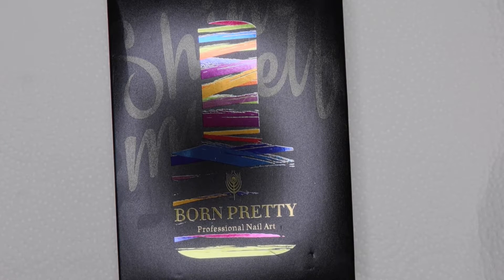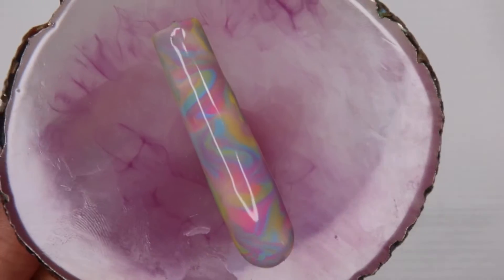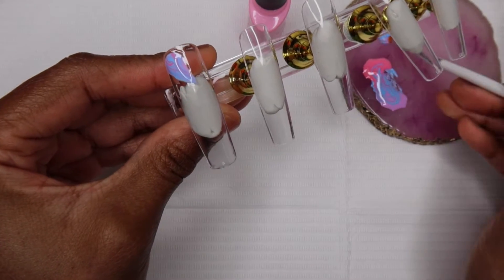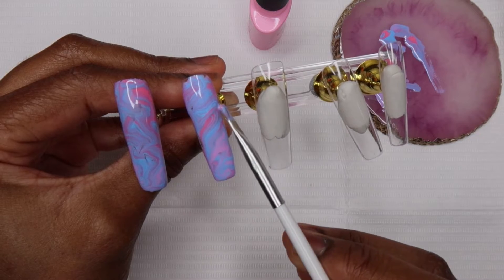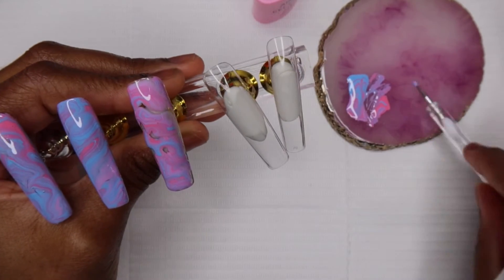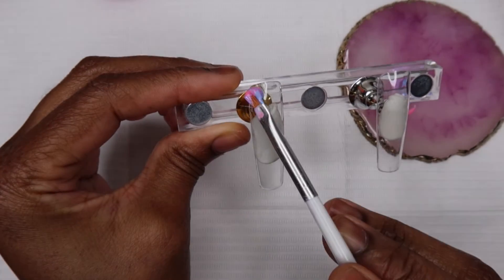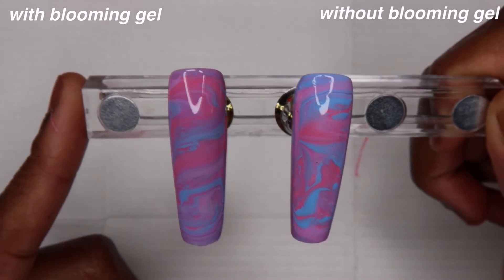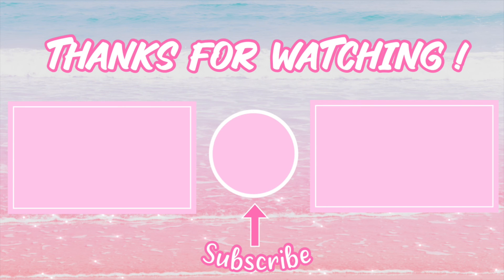HOW TO DO MARBLE NAILS WITH BLOOMING GEL | Born Pretty Candy Shop Series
In this video I will show how to marble with gel polish using blooming gel, I will be using gel polishes from Born Pretty and it is the Candy Shop series.

Link to polishes
Link to blooming gel